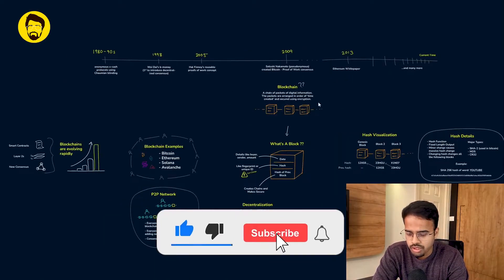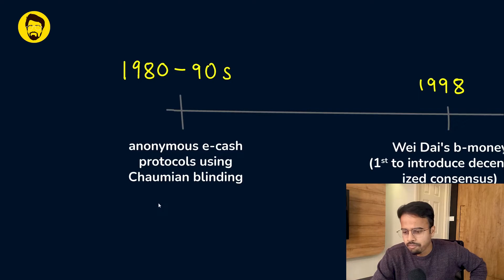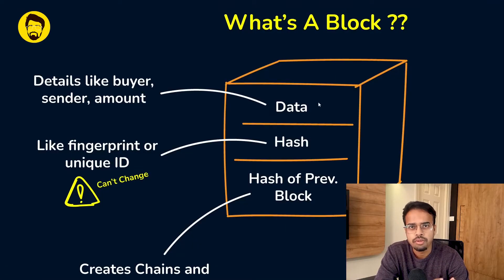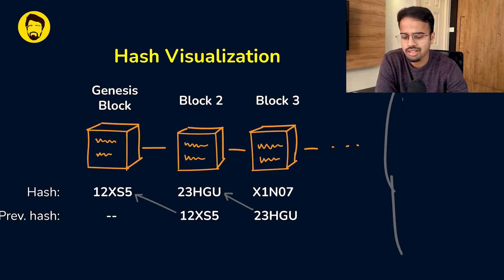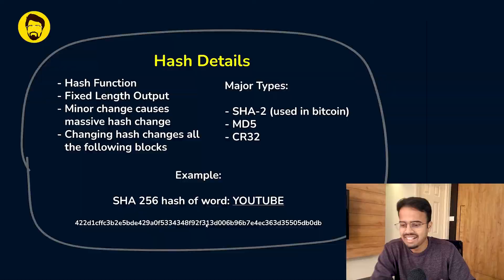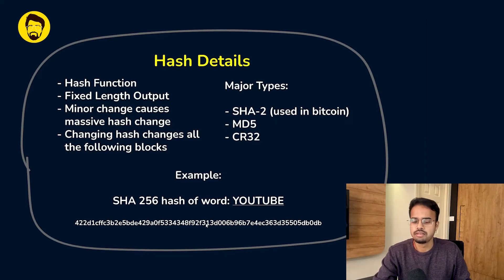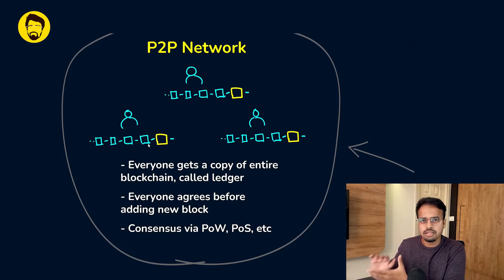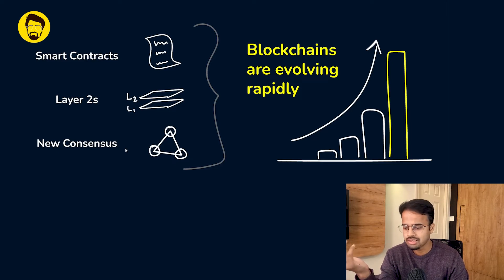Blockchain Basics Explained (NO Jargons)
A simple video on how blockchain works with diagrams and illustrations.

Watch at 1.25x for an optimum viewing experience!

- TIMESTAMPS -
0:00 Intro
0:17 Overview
0:34 What's Blockchain?
1:00 History of Blockchain
2:00 Components of Blockchain
2:30 Blockchain Working & Security
4:45 Unique About Blockchain
6:15 Closing Thoughts
7:30 Outro
7:39 End

Nothing herein shall be construed to be financial legal or tax advice. The content of this video is solely the opinions of the speaker who is not a licensed financial advisor or registered investment advisor. Trading cryptocurrencies poses considerable risks of loss. The speaker does not guarantee any particular outcome.